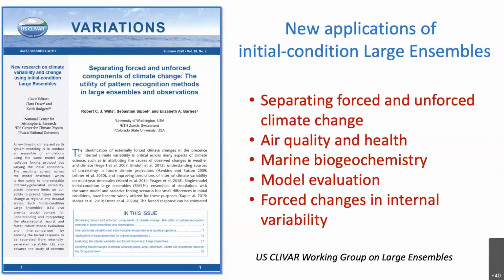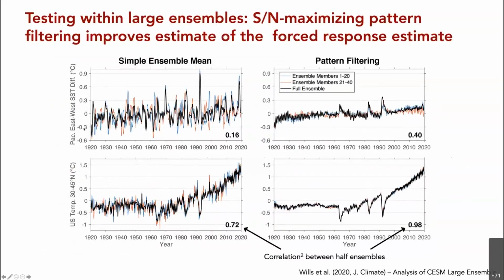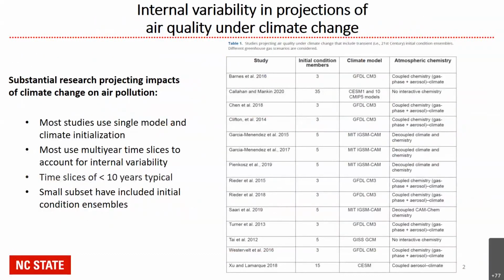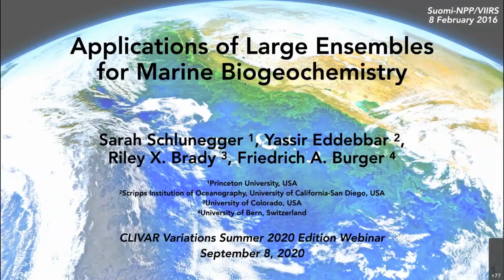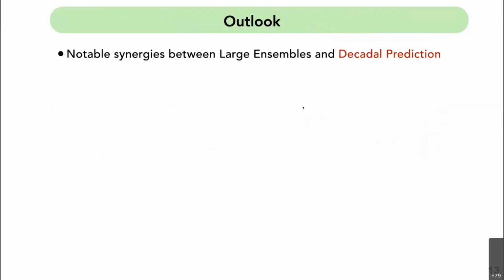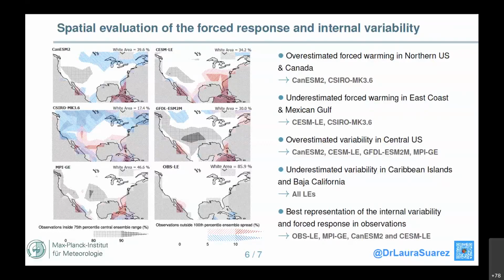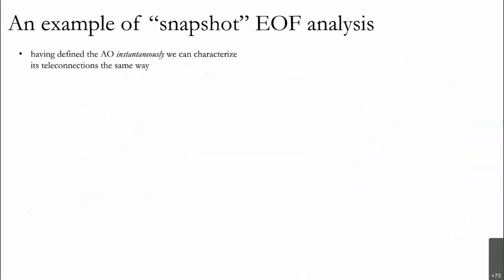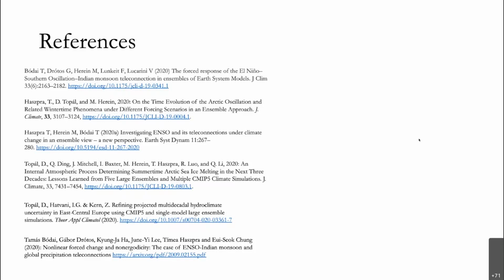Large "Initial Condition" Ensembles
This webinar highlights the most recent Variations edition covering Large "Initial Condition" Ensembles. Led by Clara Deser (NCAR) and Keith Rodgers (IBS Center for Climate Physics), this edition features emerging early career scientists in a wide range of large ensemble applications.

Featuring:
05:22 Robb Wills: "Separating forced and unforced components of climate change: The utility of pattern recognition methods in Large Ensembles and observations"
19:22 Fernando Garcia-Menendez: "Internal climate variability and initial condition ensembles in air quality projections"
34:36 Sarah Schlunegger: "Applications of Large Ensembles for marine biogeochemistry"
47:39 Laura Suarez-Gutierrez: "Evaluating the internal variability and forced response in Large Ensembles"
1:01:47 Daniel Topal: "Detecting forced changes in internal variability using Large Ensembles: On the use of methods based on the 'snapshot view'"